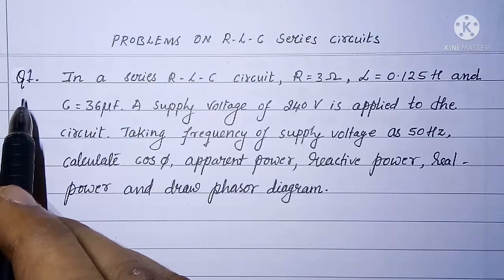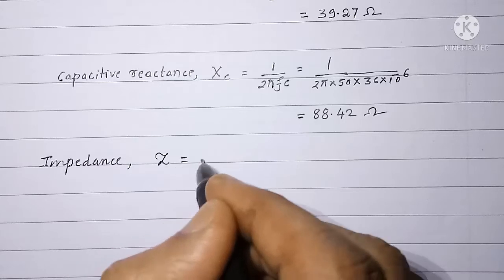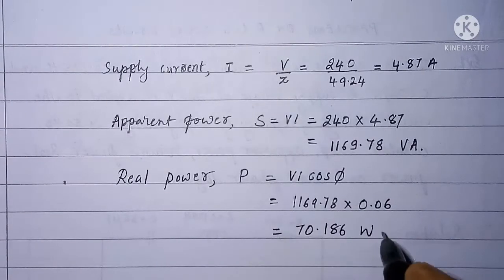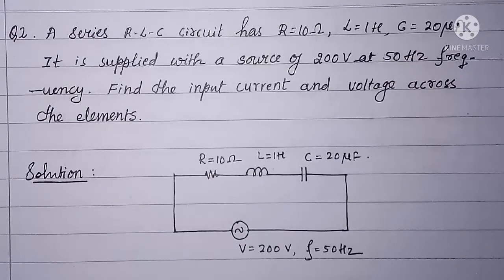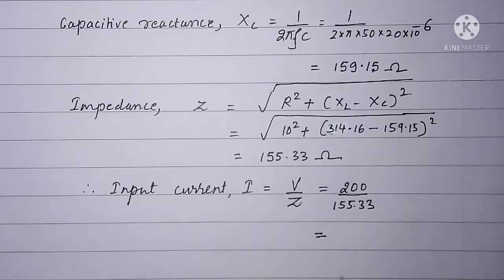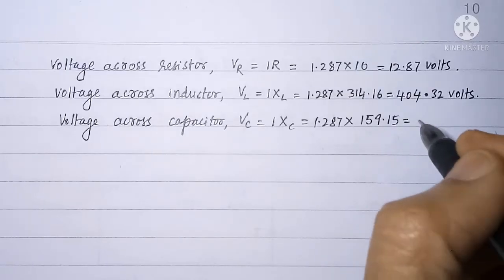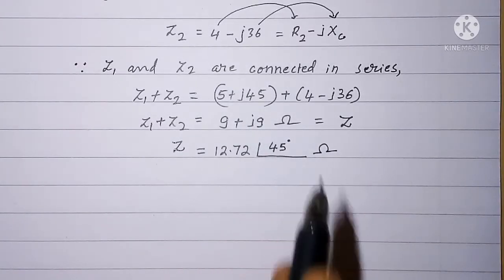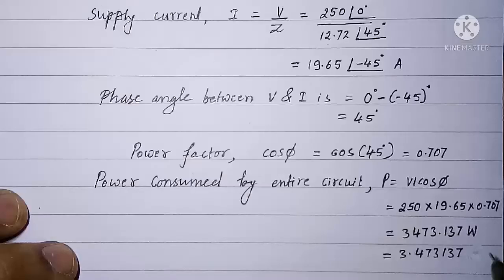Problems on R-L-C series circuits.